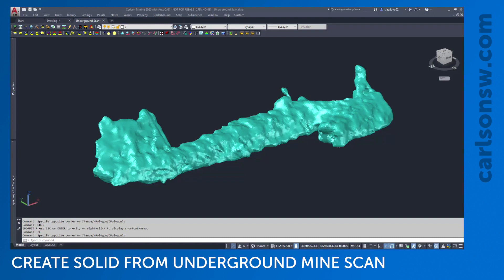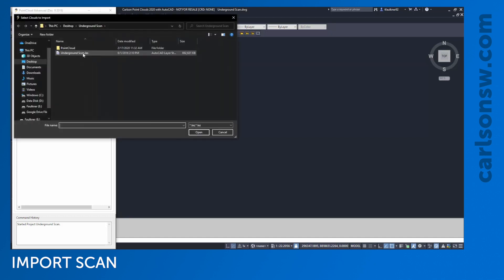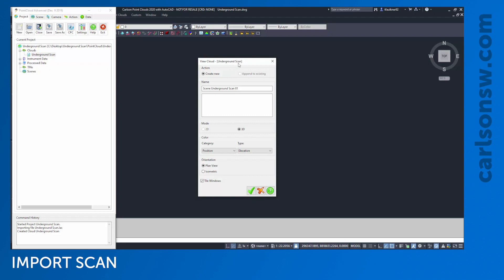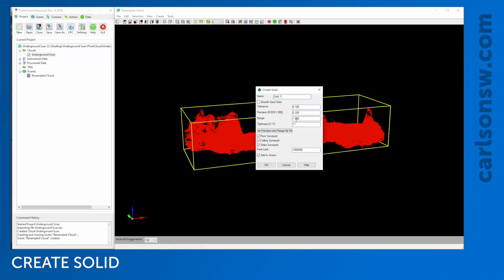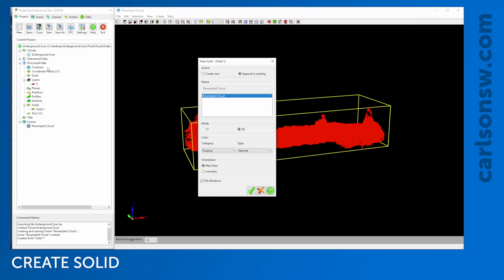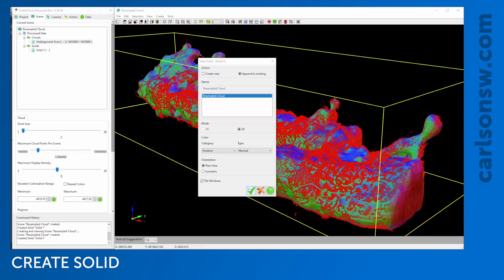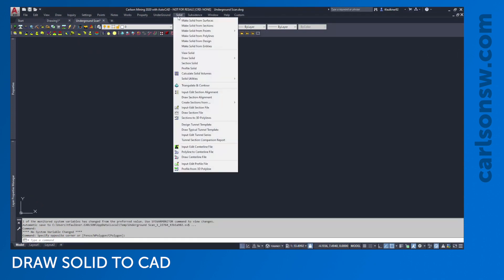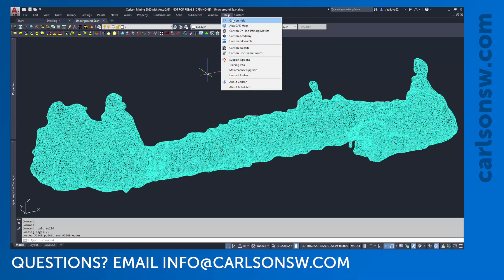Create Solid from Underground Mine Scan | Carlson Mining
Tyler Faulkner, Carlson Mining Sales and Support, provides an in-depth guide on how to import a scan into Carlson Point Cloud module and from there how to make a solid and calculate a volume.

Import Scan - 00:48
Create Solid - 04:55
Draw Solid to CAD - 10:47
Calculate Solid Volumes - 11:49

Data from virtually any scanner can be processed within the software to create a solid. Carlson offers a variety of scanners with extreme capabilities like: